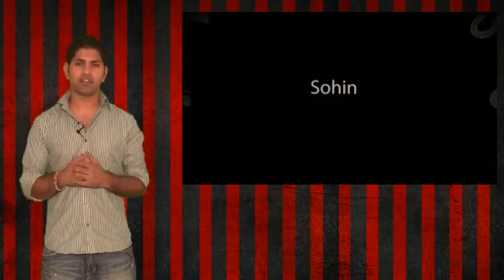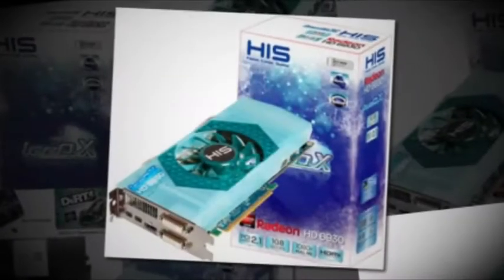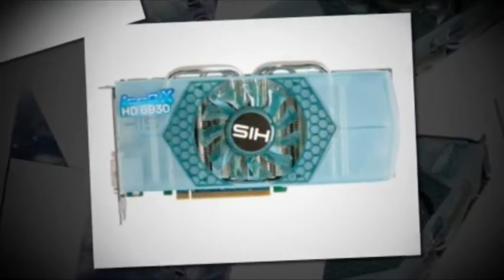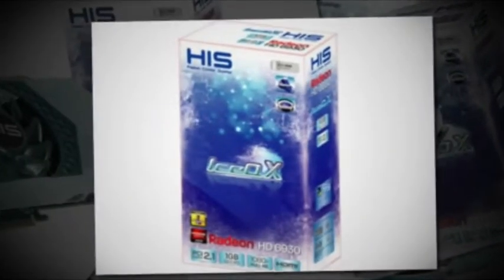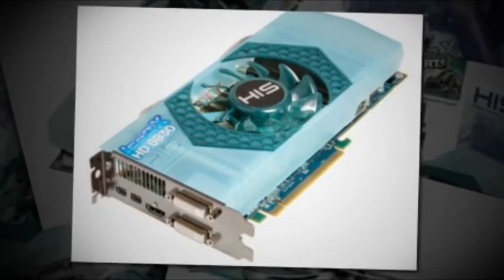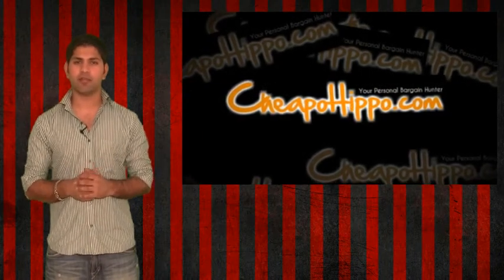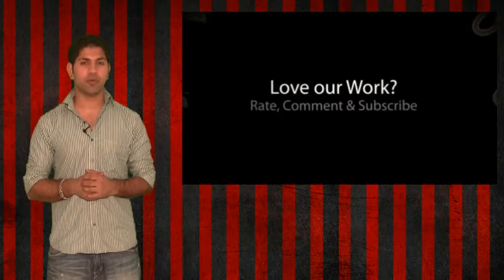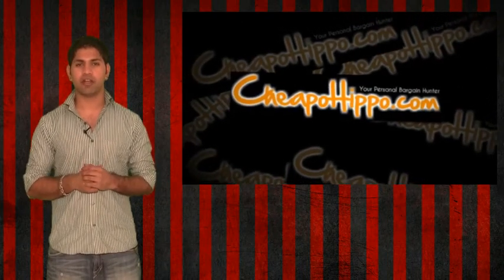HIS Radeon HD 6930 IceQ X Graphics Card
cheapohippo demo google plus twitter facebook bargain hunter unboxing review walk through first look

We have full rights to use the pictures and music used in the videos.

HIS is proud to announce their latest graphics card, the Radeon HD 6930 IceQ X. Featuring a blue PCB, the card is packed with a 256-bit memory interface, a GPU clock of 750MHz and a 1GB of GDDR5 memory set @ 4800MHz. Not to mention, the card also comes with a single-fan IceQ X cooling system and features dual-DVI, HDMI and dual mini DisplayPort outputs. The Radeon HD 6930 IceQ X